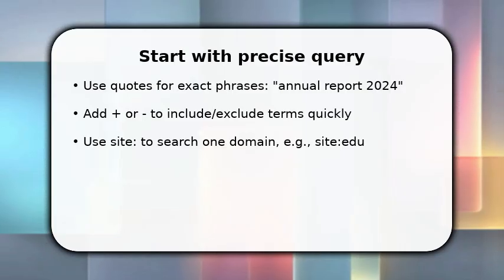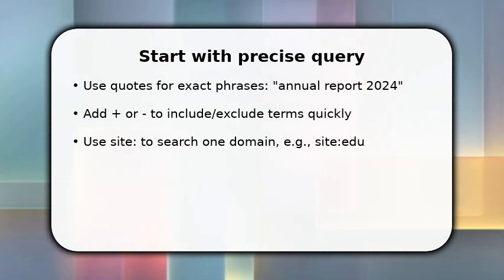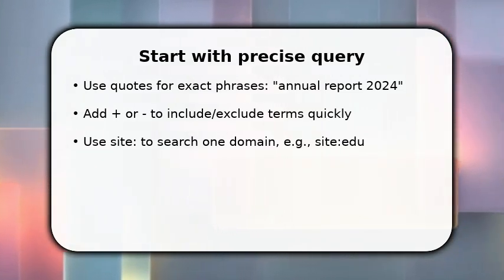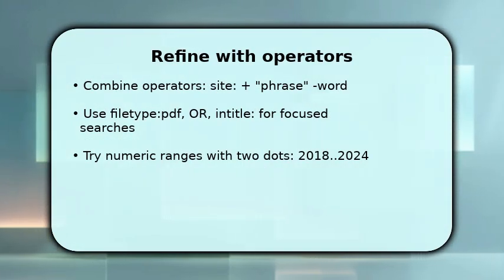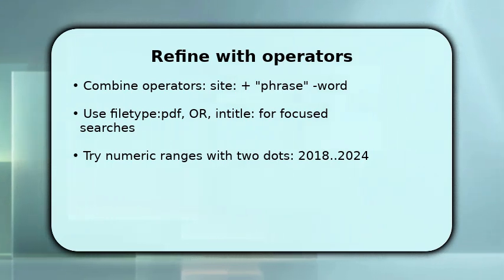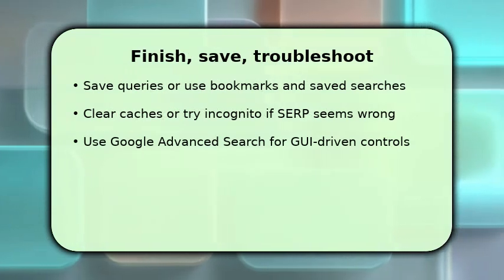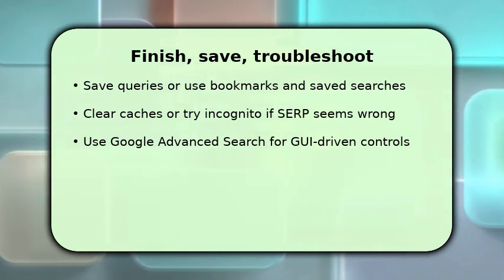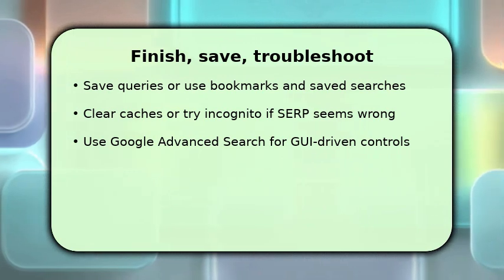How to Use Google Search Better (full Guide)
How to Use Google Search Better (full Guide) | 🔒 Surfshark VPN Deal — Stay private and secure. $1.99/mo + 3 Months Free ▸

Dive into the art of refining your Google search skills in this comprehensive guide. Learn effective strategies to enhance precision and efficiency, discover advanced tips for using keywords effectively, and master techniques like quotations marks and site-specific searches.